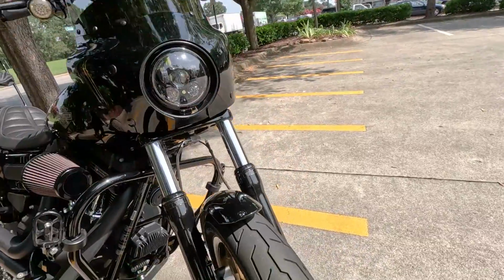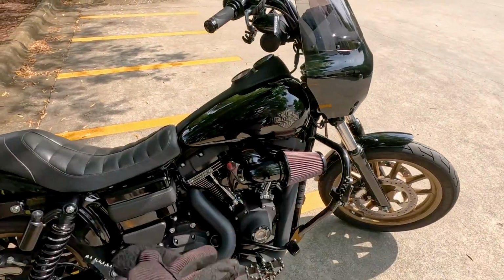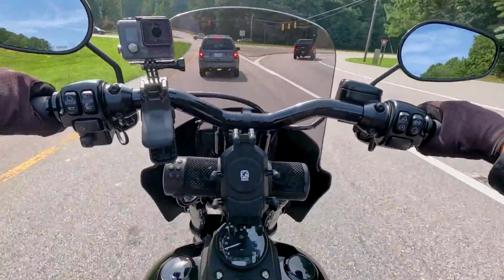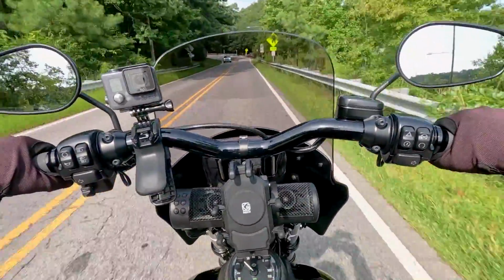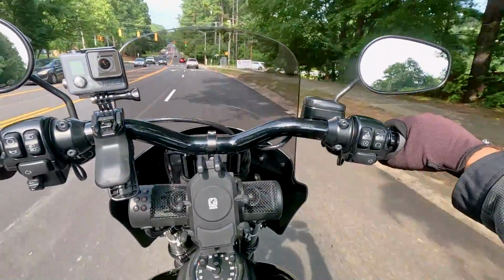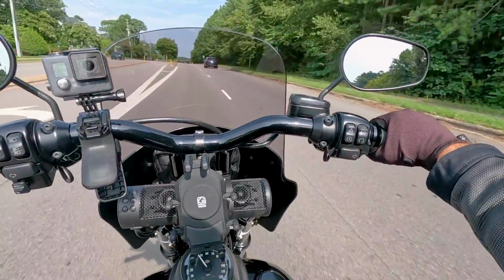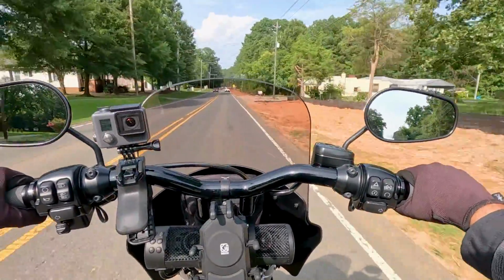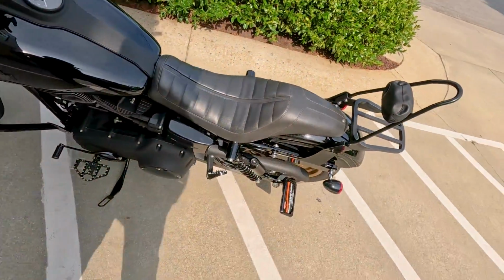The DYNA Low Rider S | Ride & Review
When you combine a 110 Screamin' Eagle Twin Cam motor, Ohlins suspension, Vance & Hines exhaust, T-bars, and a Roland Sands seat, with a 2016 Dyna Low Rider S... you get one of the best motorcycles on the road. This machine is setup beautifully for mountain leaning, city rolling, and highway cruising.